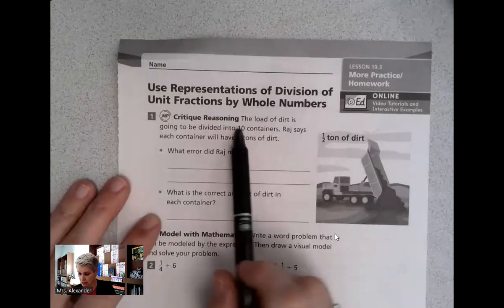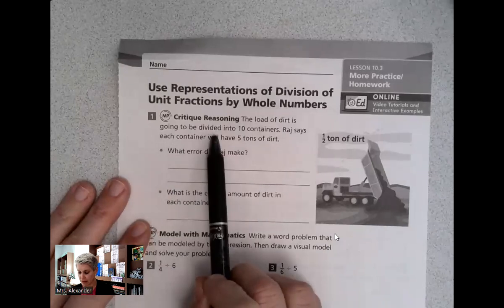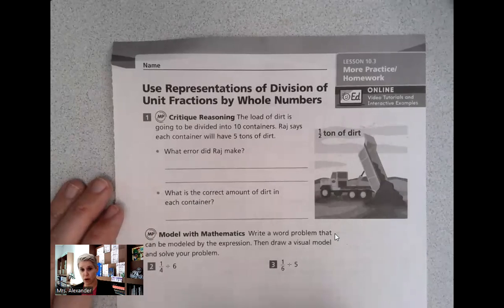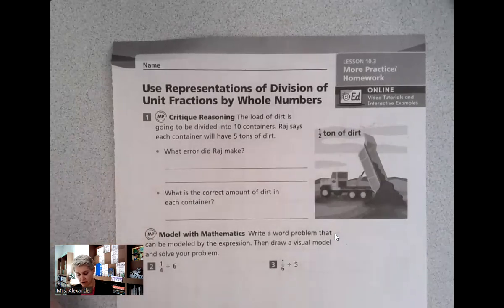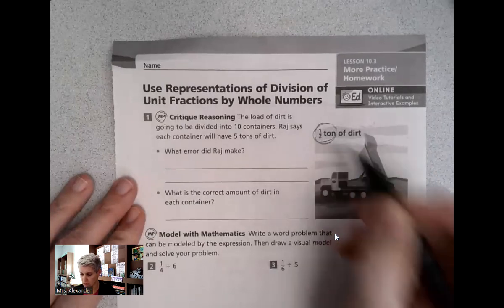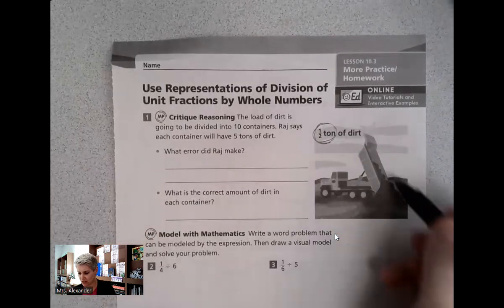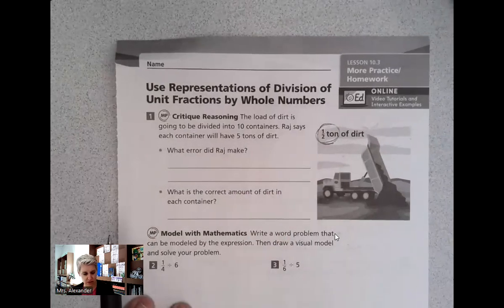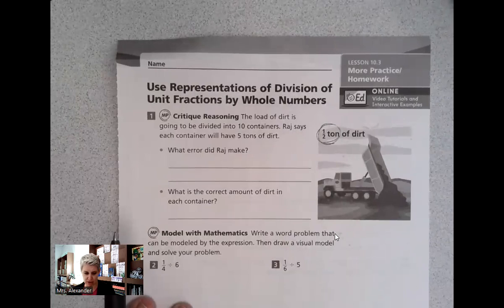Module 10, Lesson 3 (P95-96)